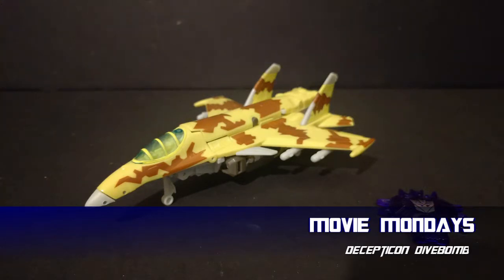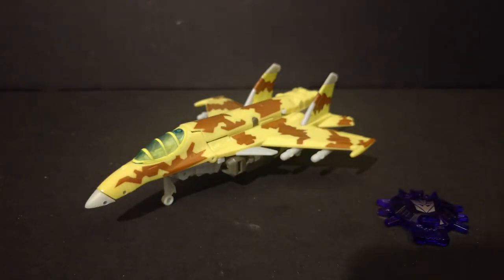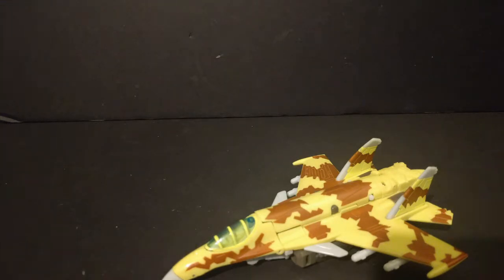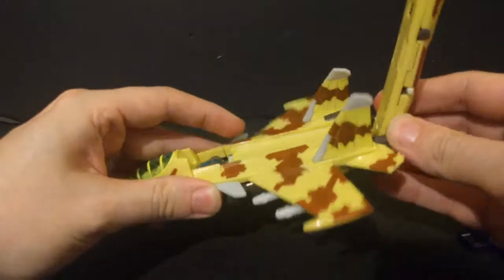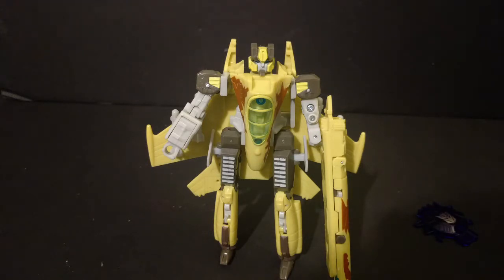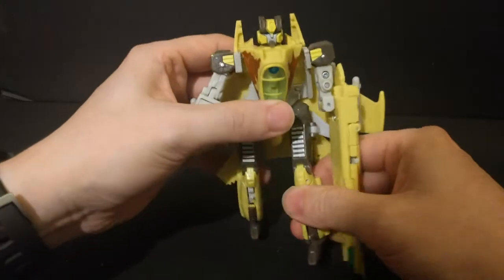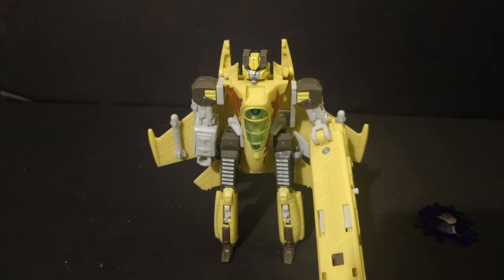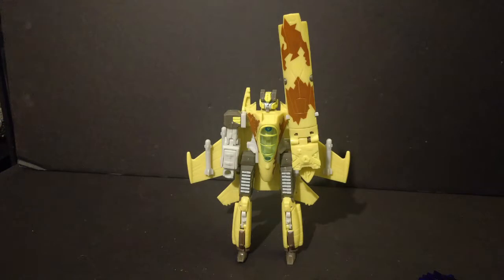Movie Monday Ep 31.b Divebomb redux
After my Resurrection from the dead. including several comp crashes, phone dieing, and losing 2 cars. i have returned with new stuff to show off. Including today's repaint of cybertron Thundercracker. who is actually a request. For the first time in the history of the channel

Requested by Toa Skyrax 669

Oppsgetting to new software XD reupload coming in a few

And be sure to check out my Twitch Where i stream every Wed, Fri, and Sat times do vary.